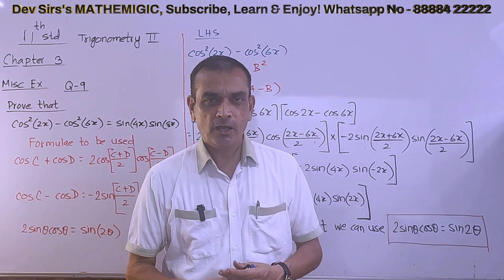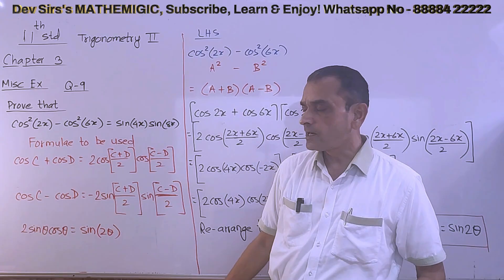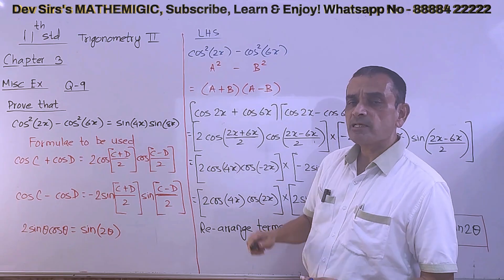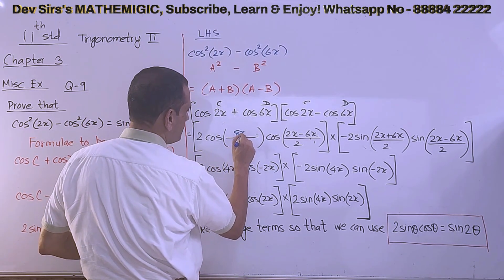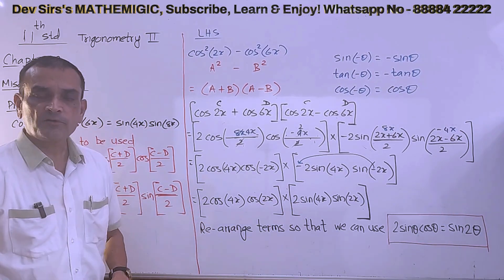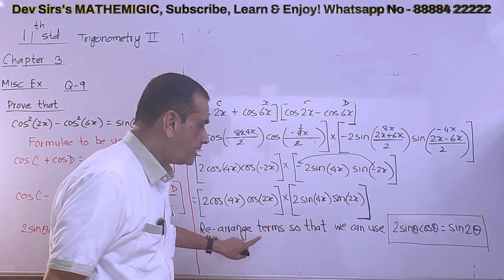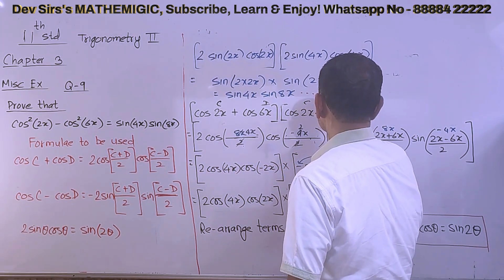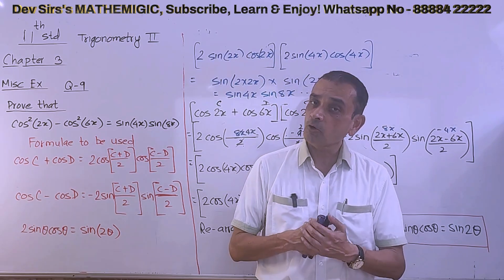11th std. Trigo 2 in 10 mins!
This is a problem from the chapter Trigonometry 2 for 11th std.
  Based on Imp Factorization- formulae which are also used in 12th std.